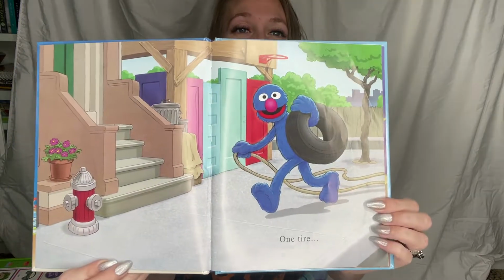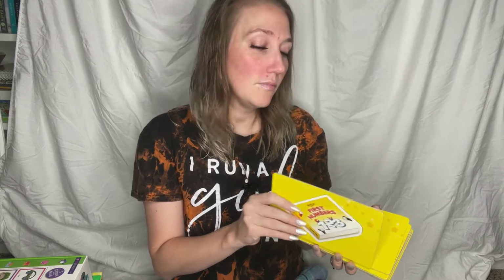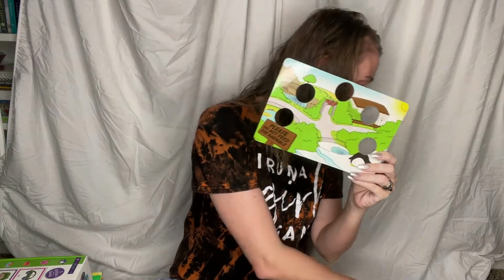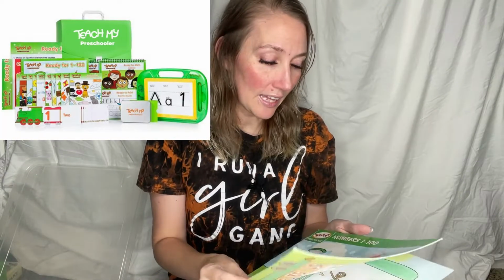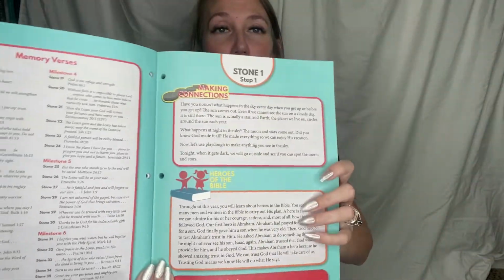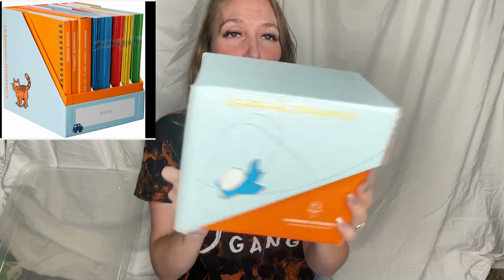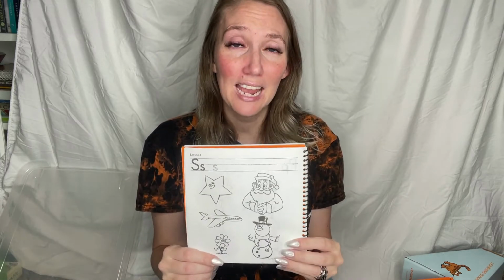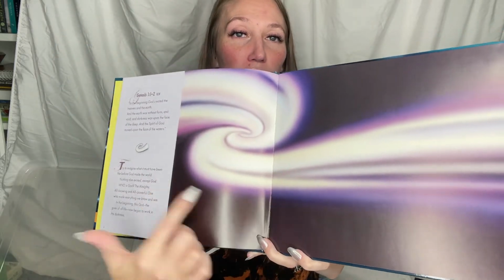Pre-K and before curriculum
Hey Hivers! This is a video that shows what my 4 year old will be doing and what I teach my kids starting from babies to Pre-k. I hope you like it!